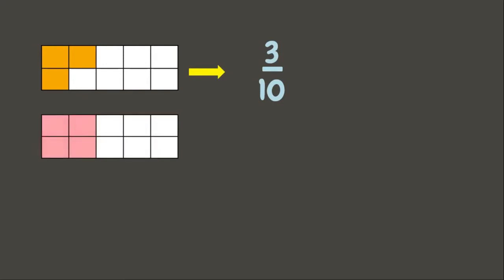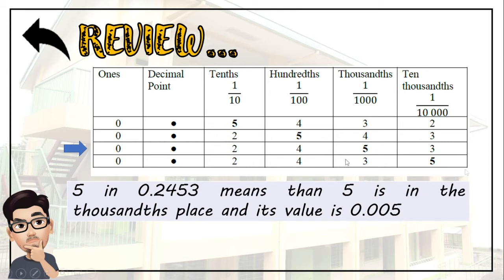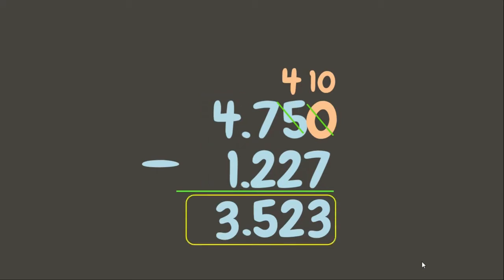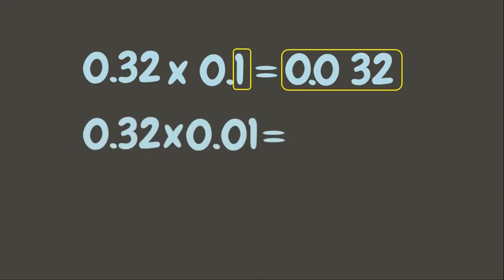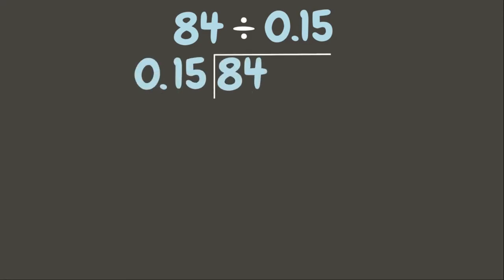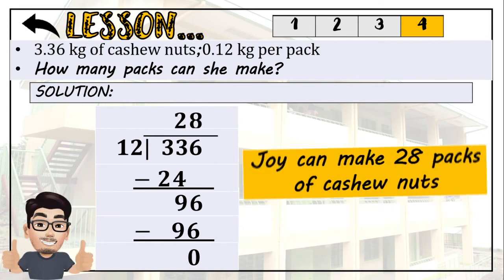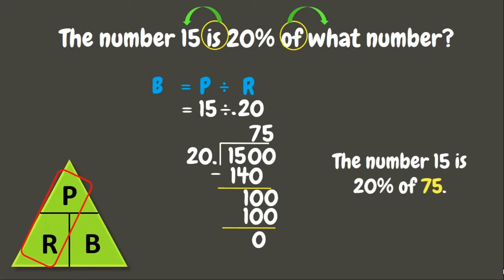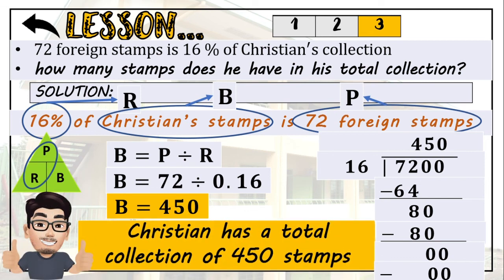Calculating decimals, percentages, bases, and rates in solving word problems